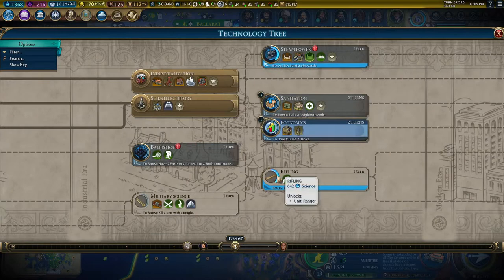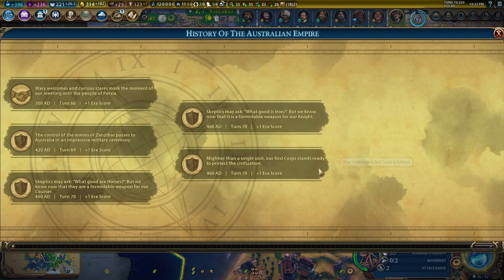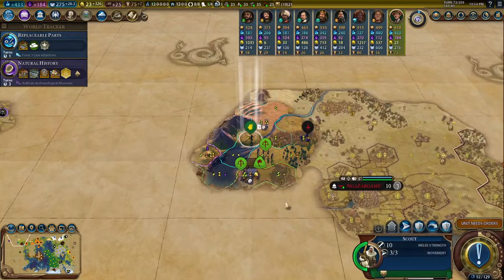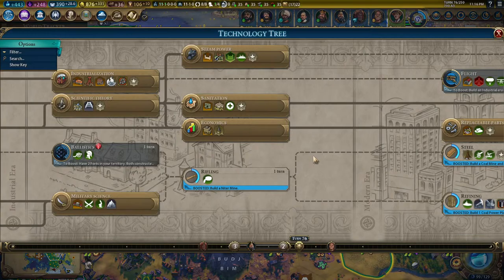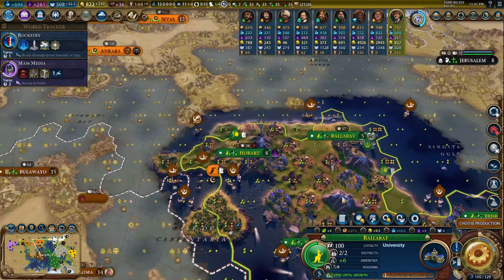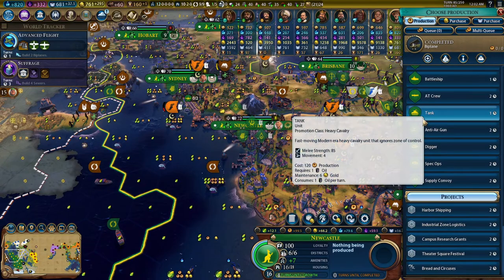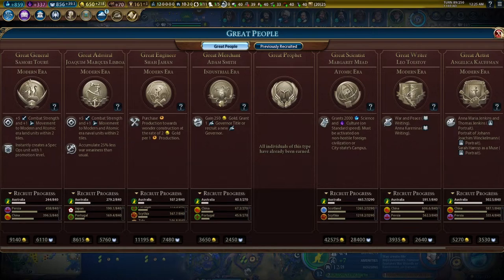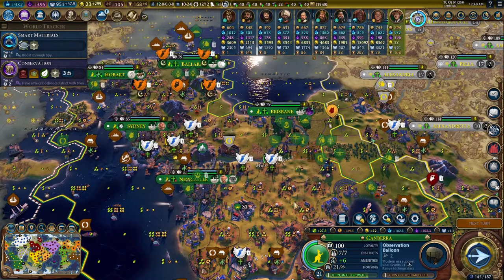🔴 John Curtin ∥ "Insane" Difficulty ∥ Ep 2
(***Note: for this game, I'm using the closed Late Game AI Beta to test it out***)